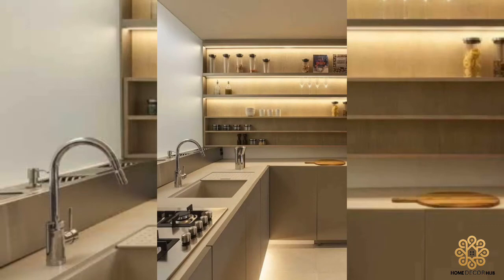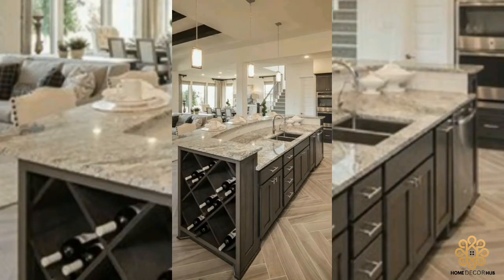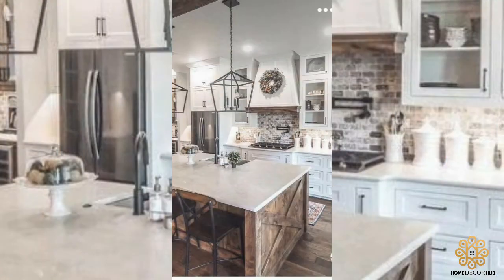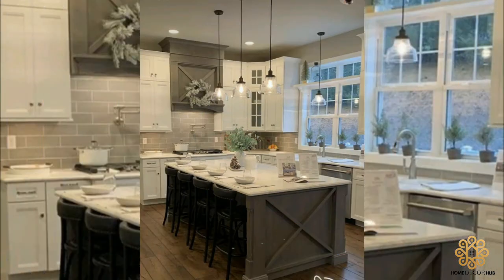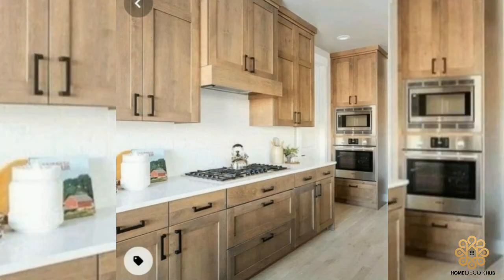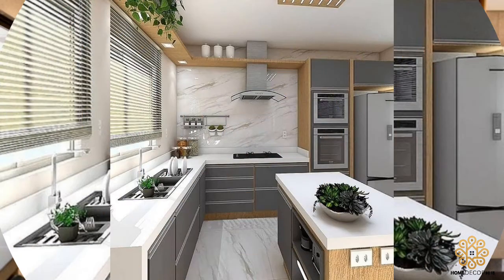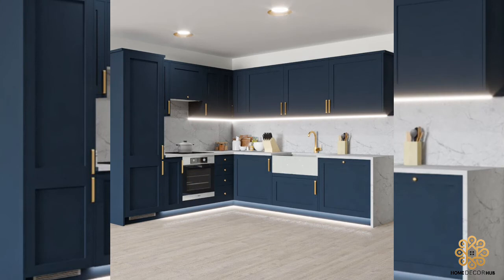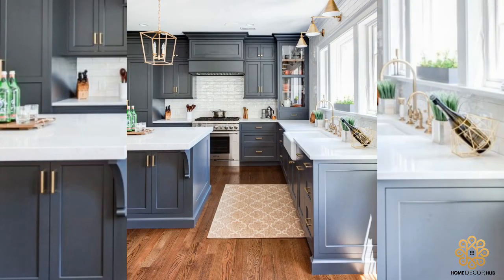Top Creative Kitchen Ideas | Kitchen Cabinets | Organization Ideas | Create Kitchen Cabinet Ideas